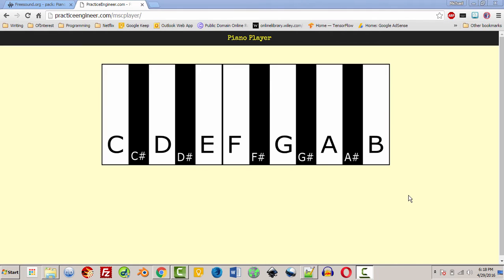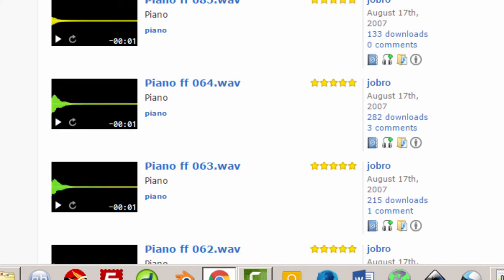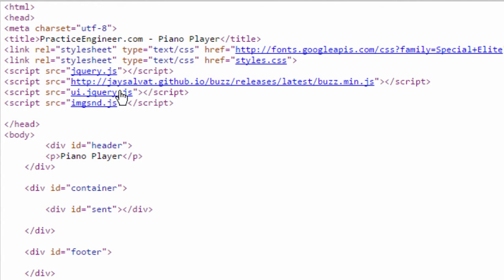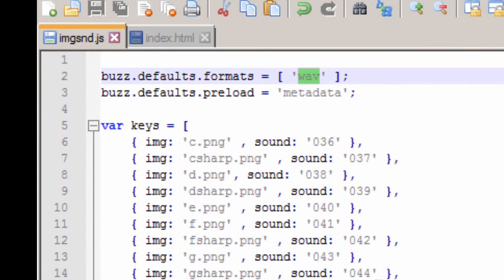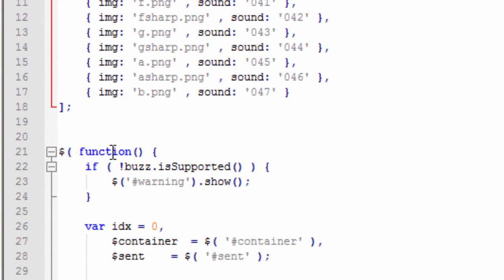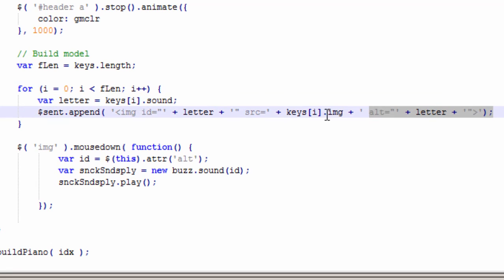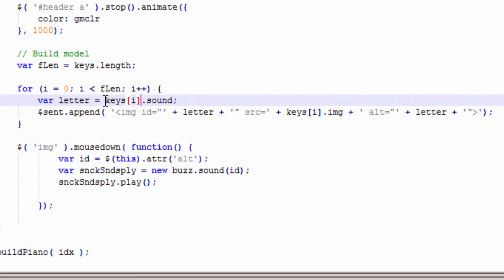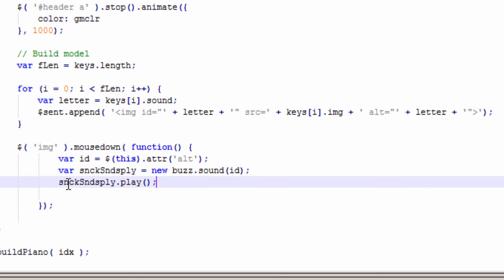Javascript Piano (Audio) Player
In this video, I demonstrate how to use Javascript and the Buzz Javascript library to make a simple piano player using less than 50 lines of code.